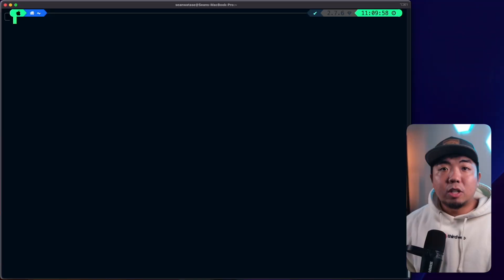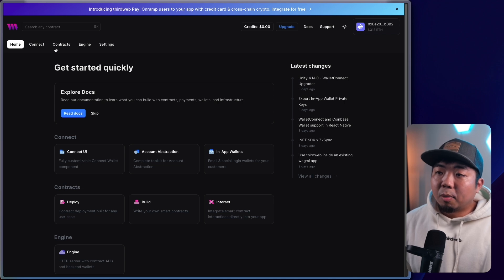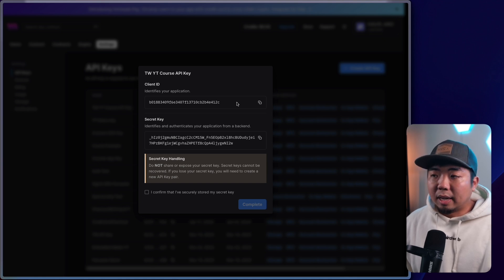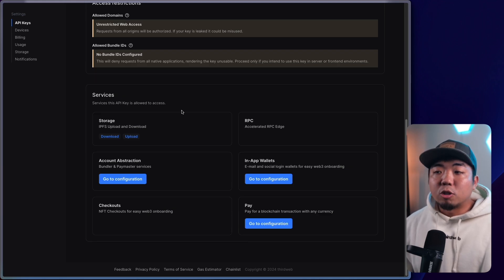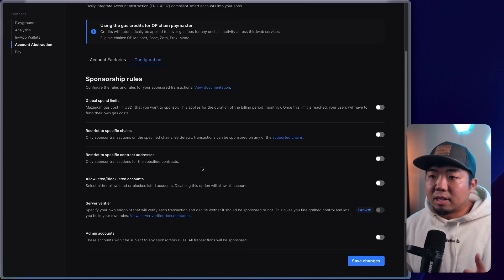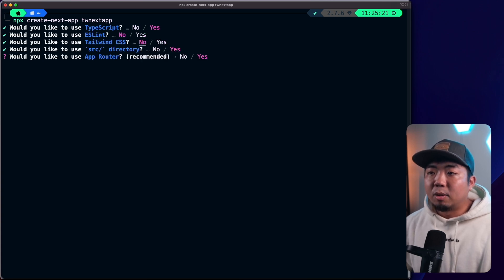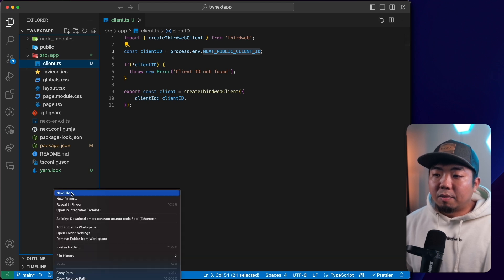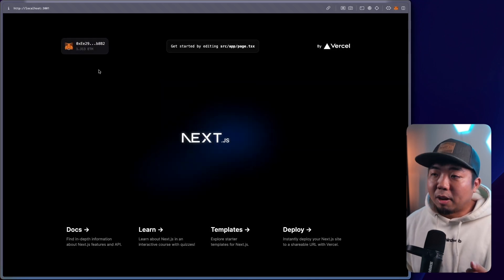Start Building Web3 Apps: thirdweb Connect SDK - Getting Started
In this video learn how to get started with thirdweb's Connect SDK. We cover how to use thirdweb's CLI to create starter templates for Next.js, Vite, and React Native. Also learn how to install thirdweb into existing projects you already have. thirdweb's Connect SDK provides you with the tools to build web3 apps quick and easy.

Timestamps:
00:00 Overview of getting started with thirdweb's Connect SDK
00:38 Create a Next.js project with thirdweb CLI
02:52 Create a thirdweb API key
07:20 thirdweb API key configurations
12:40 Create a new Next.js project
13:20 Install thirdweb Connect SDK
14:10 Setup thirdweb Client in project
15:40 Wrap app with ThirdwebProvider
17:05 Add a ConnectButton UI component
17:52 Conclusion